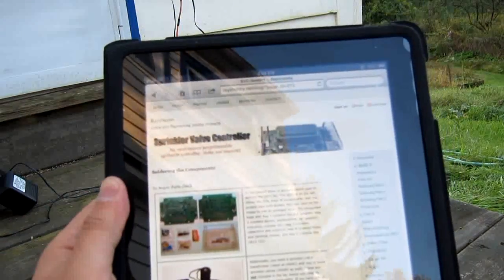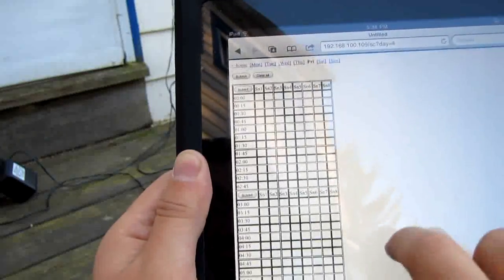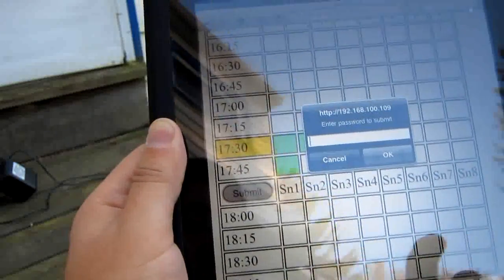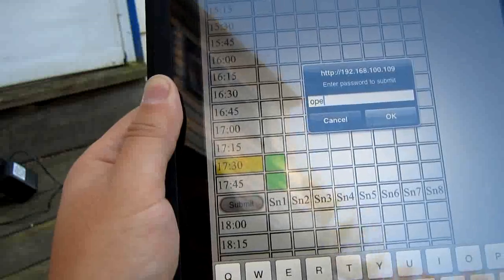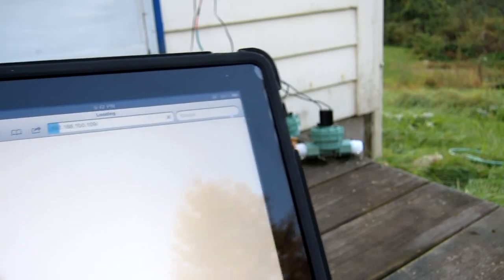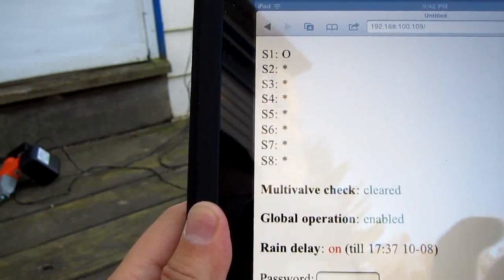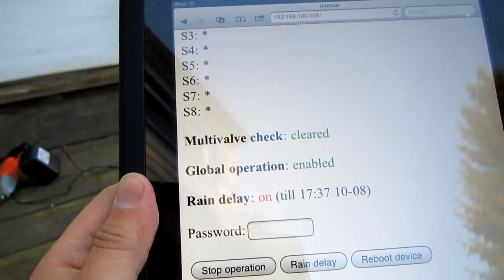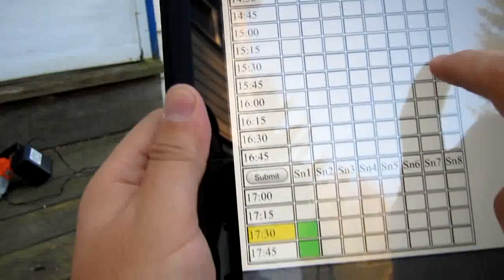OpenSprinkler - Open-source Internet Sprinkler Timer / Controller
This is a live demo of OpenSprinkler: an open-source internet sprinkler timer / controller. It's based on ATmega328 MCU and ENC28J60 Ethernet controller. You can buy this as a fully assembled product, or as a DIY kit to make your own OpenSprinkler.